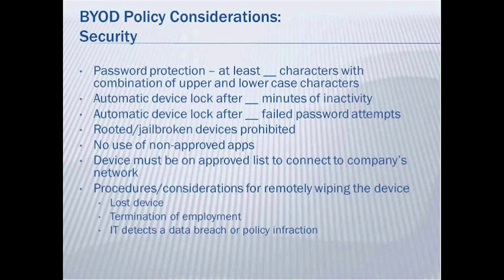(ESI Roundtable, August 2014) HOT14 - BYOD: Security